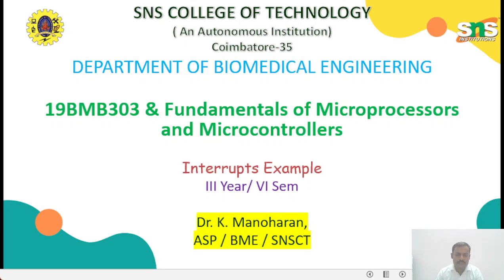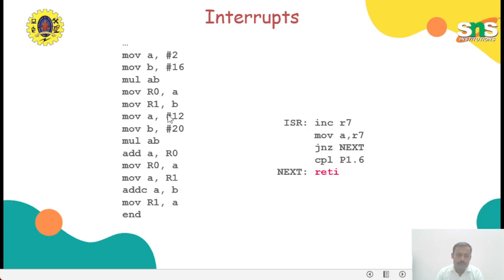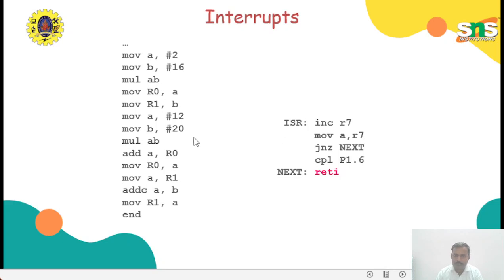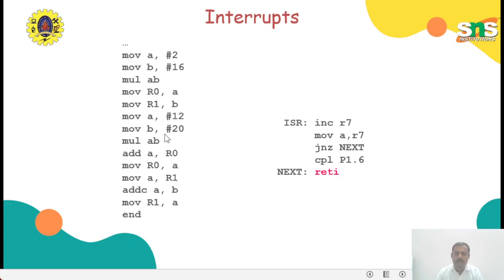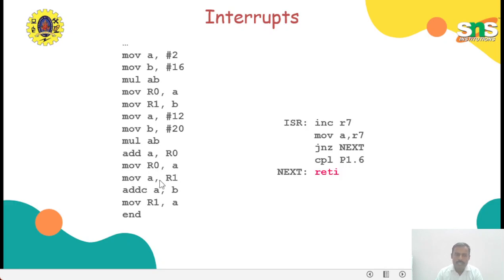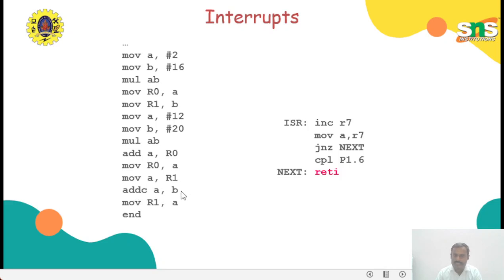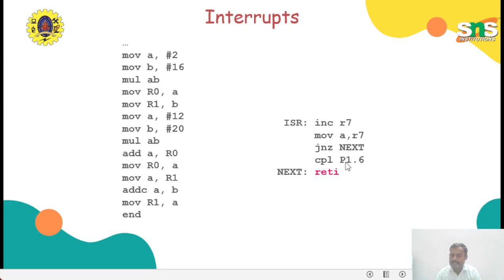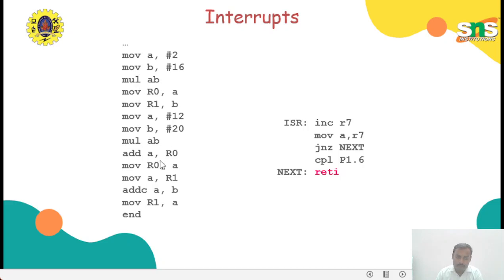Interrupts Example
In the 8051 microcontroller, interrupts allow the CPU to handle external or internal events asynchronously, pausing the current execution to run a special interrupt service routine (ISR). This mechanism is crucial for responding to real-time events, such as hardware signals or internal timers.

1. Overview of Interrupts
Purpose: Enable the microcontroller to respond promptly to external/internal events by interrupting the main program flow.
Function: When an interrupt occurs, the CPU completes the current instruction, saves the program counter, and jumps to the ISR associated with the interrupt source.

Interrupts: Mechanism to handle asynchronous events.
Vector Table: Defines addresses for ISRs.
Enable/Disable: Controlled via the IE register.
Priority: Managed using the IP register, determining which interrupt is serviced first.
Usage: Essential for real-time operations, allowing the microcontroller to react to external/internal events efficiently.